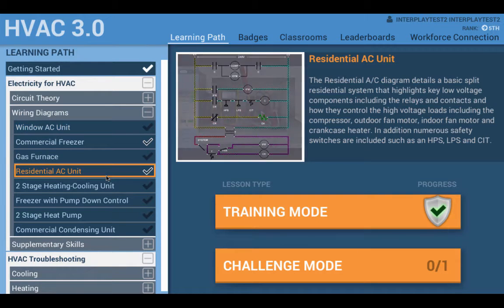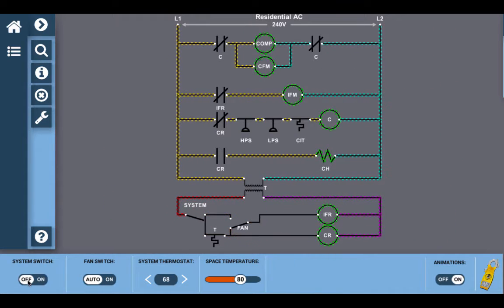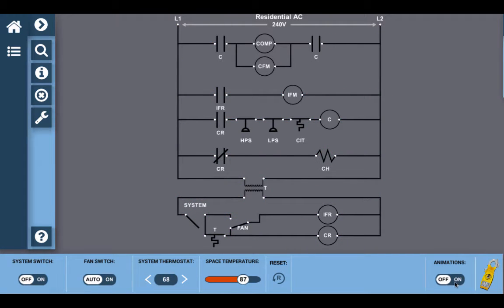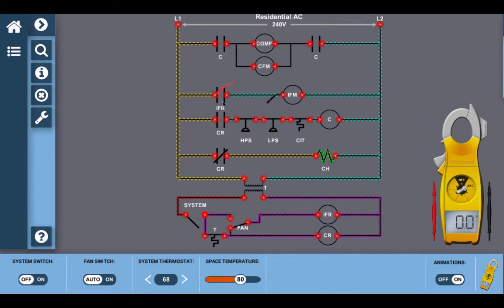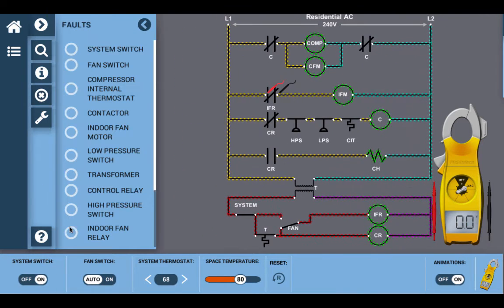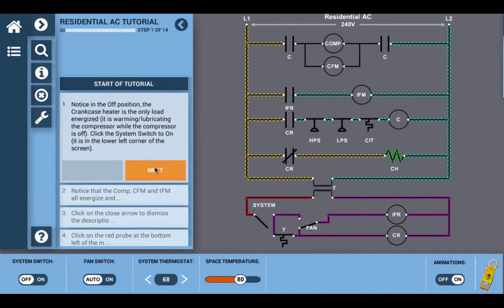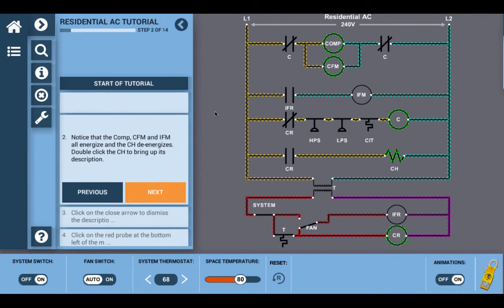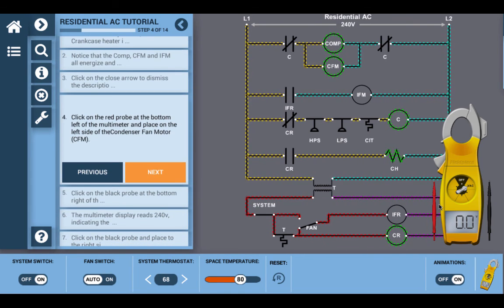Electricity for HVAC Training Online - Training Mode